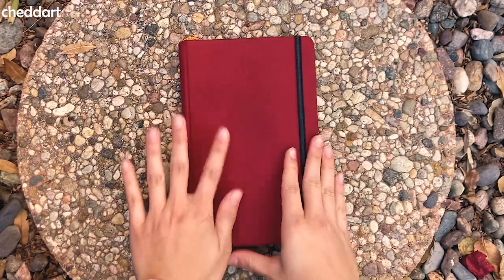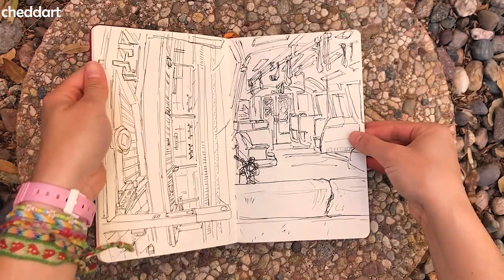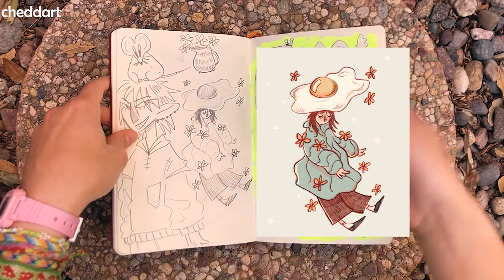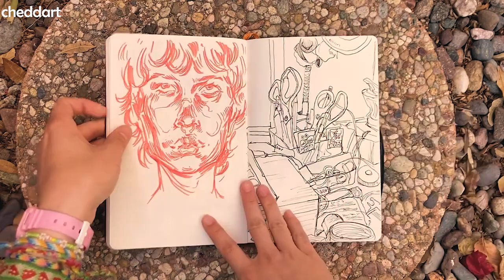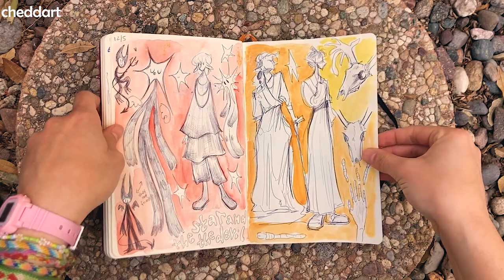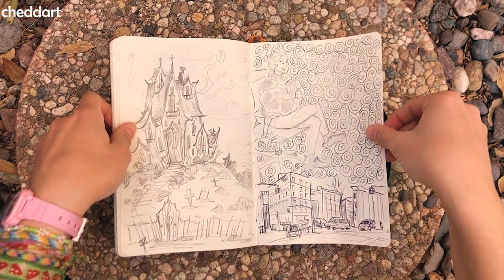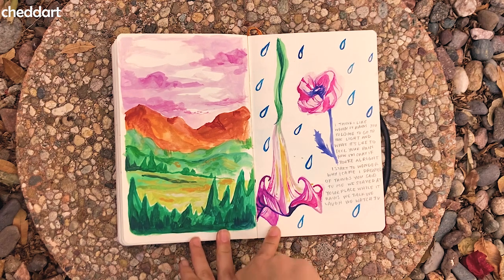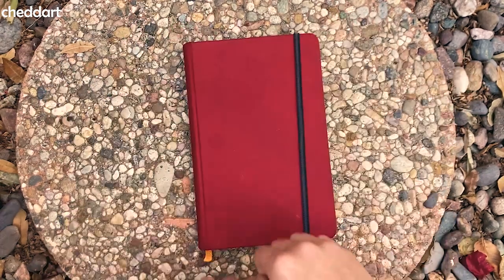sketchbook tour #5 ft. ambient crow squawking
my sketchbook from august to december this year feature lots of doodles, observational drawing, ocs, and moomins! i did not realise until editing how much crow squawking is in here, sorry bout that

my shop!!